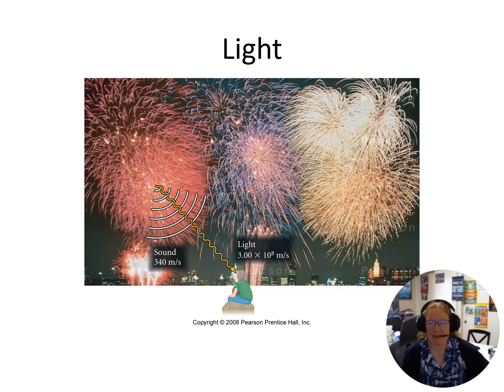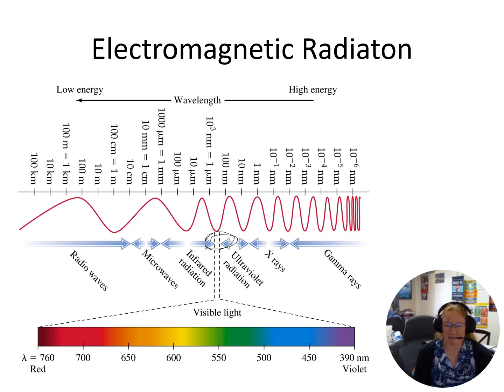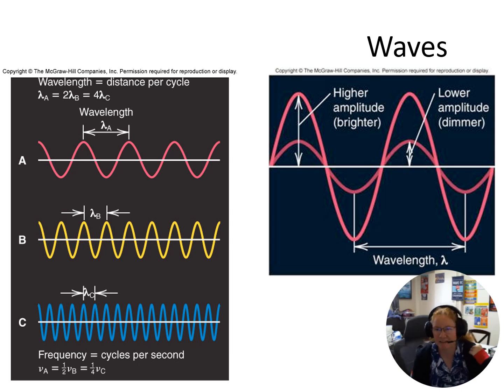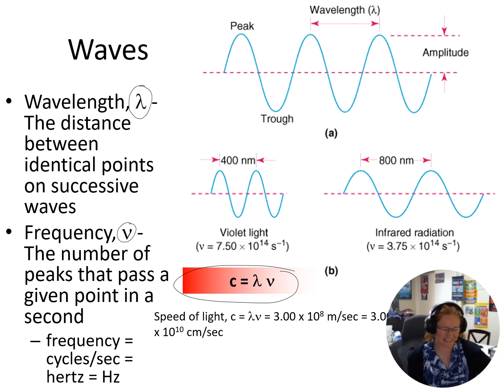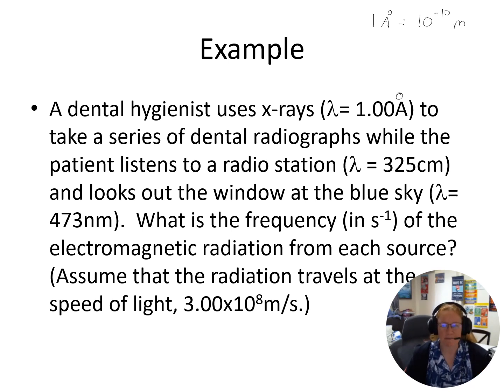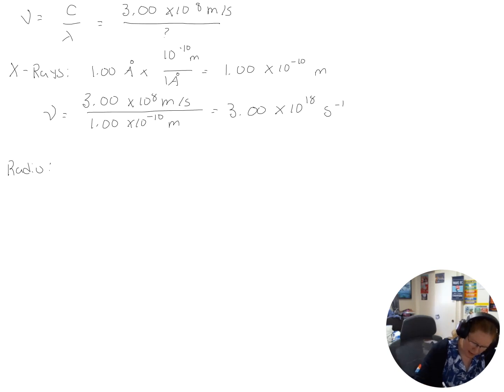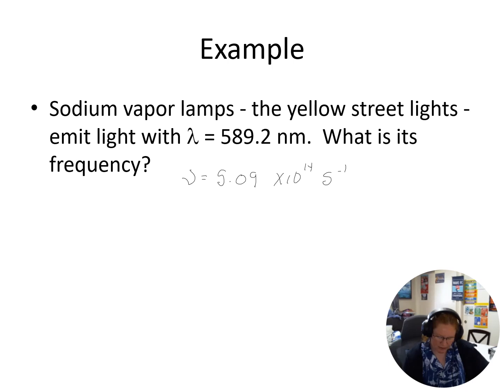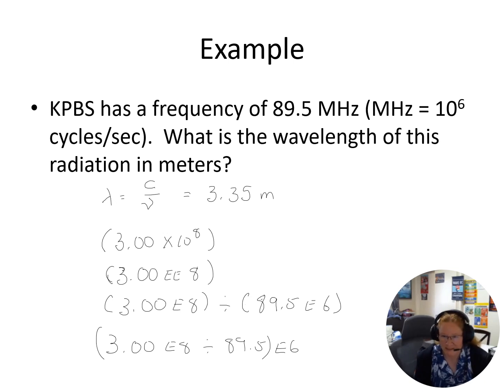141 Tro 6th ed Chapter 8 01 EMR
A look at electromagnetic radiation and understanding what a wave is.